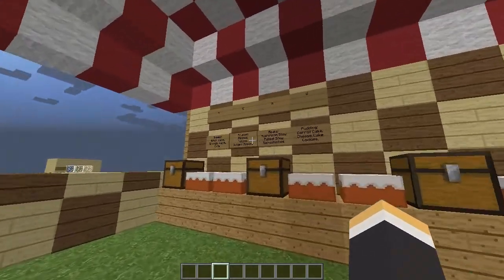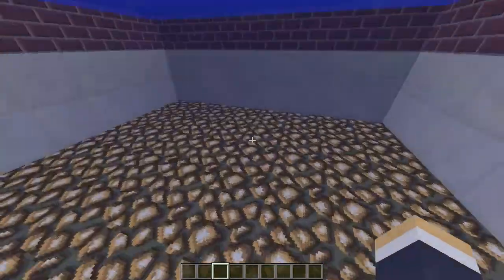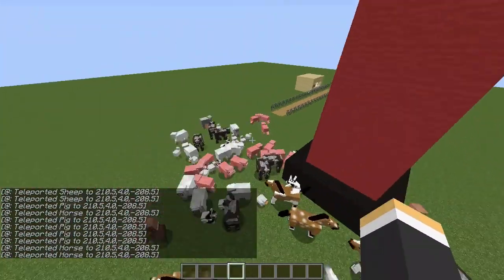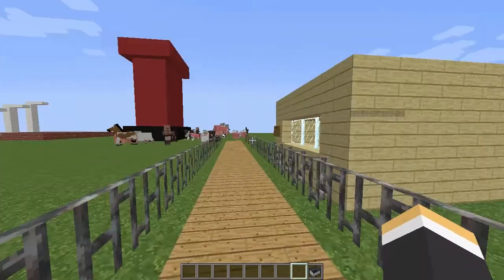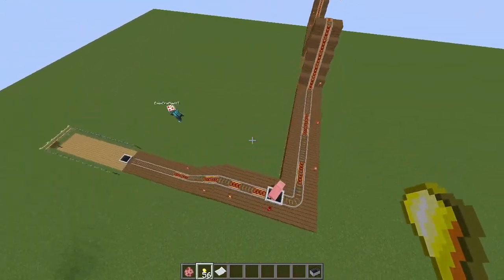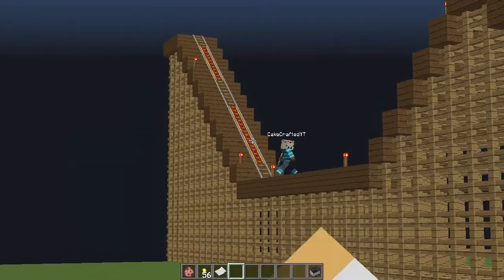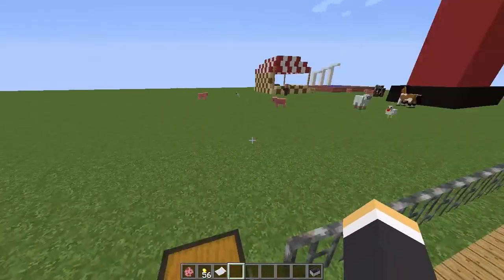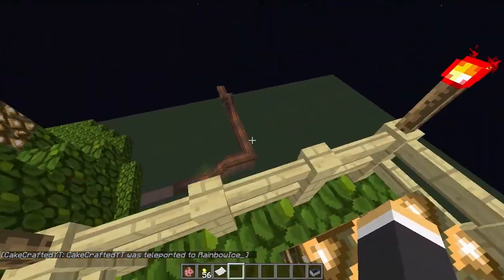Rainbow's Creations Tour! w/ CakeCrafted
A tour around my creative world with CakeCrafted!